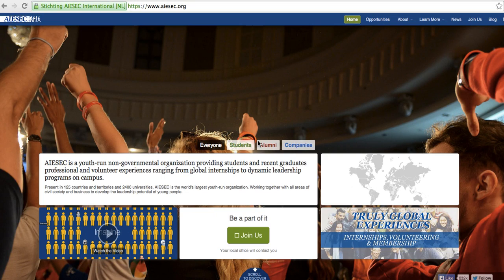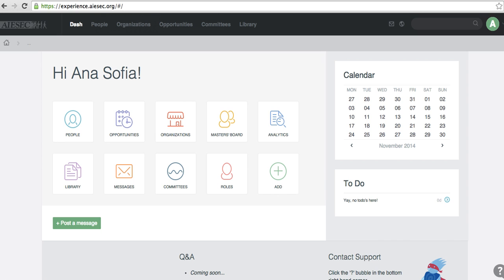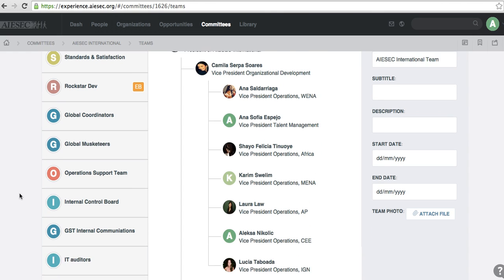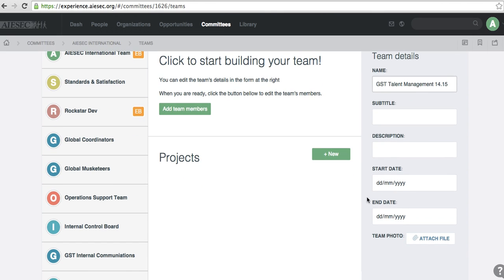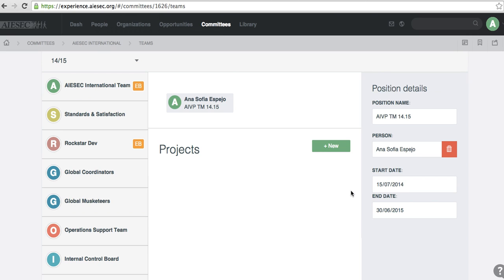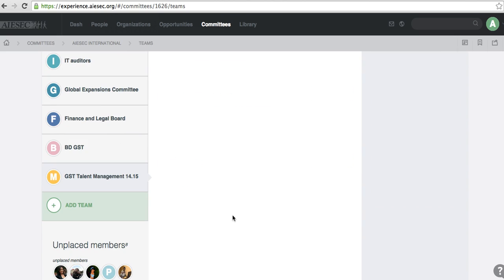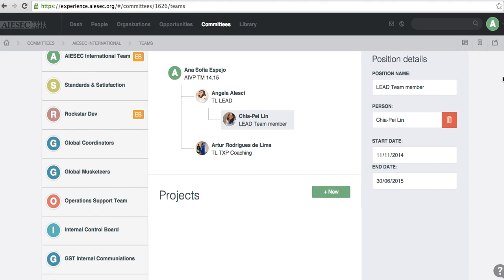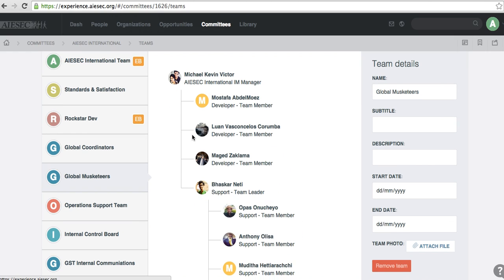EXPA Tutorial for TEAMS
How to create teams and allocate members :)